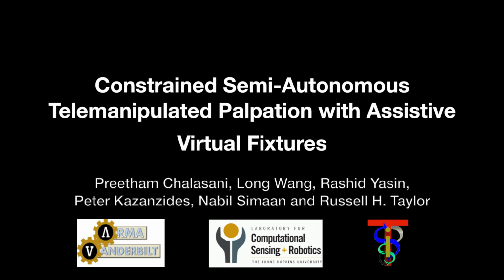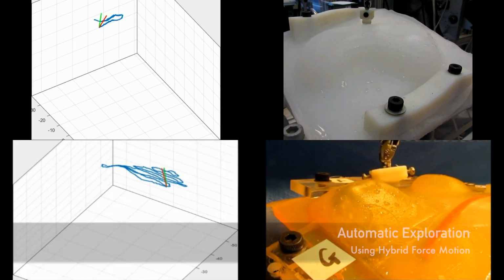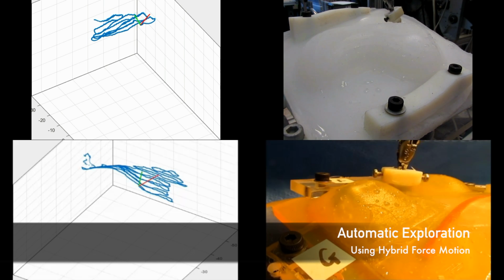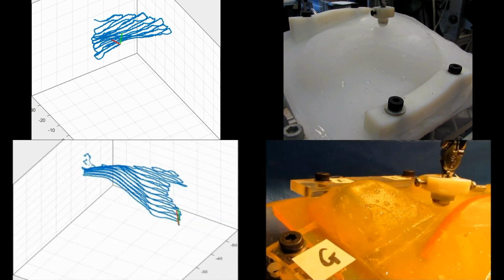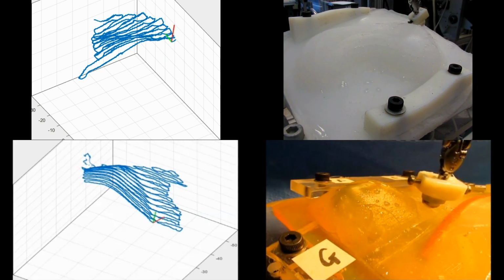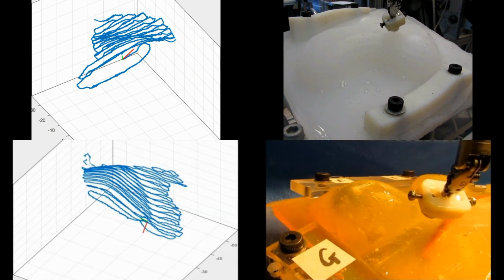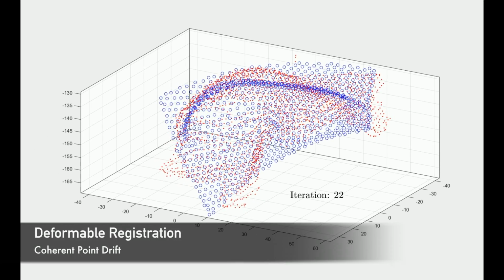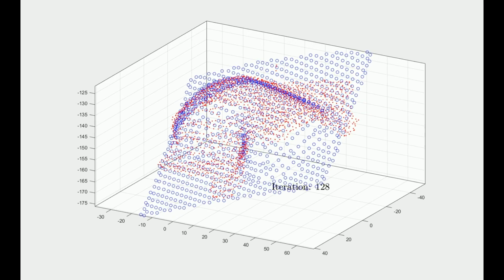Constrained Semi-Autonomous Telemanipulated Palpation with Assistive Virtual Fixtures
Preetham Chalasani, Long Wang, Rashid Yasin, Peter Kazanzides, Nabil Simaan and Russell H. Taylor